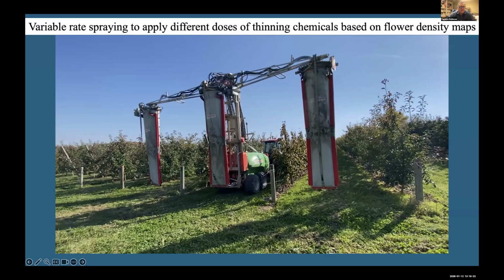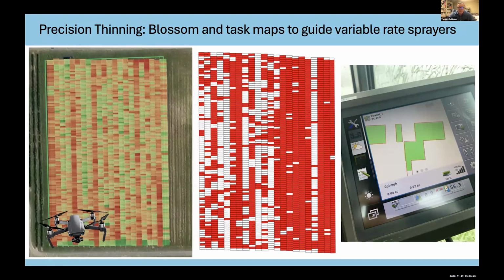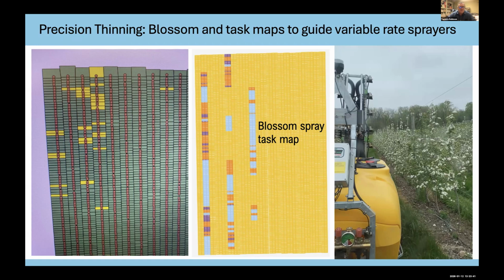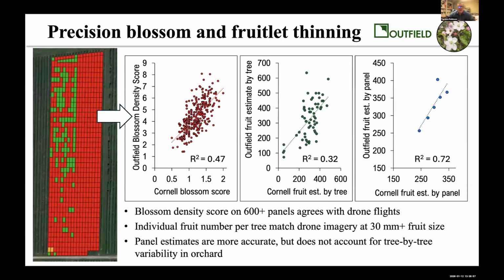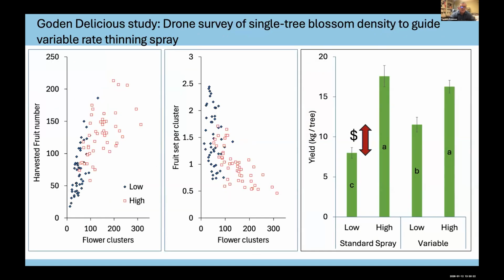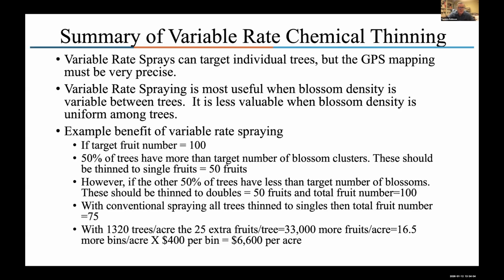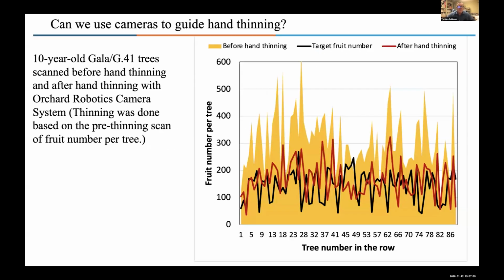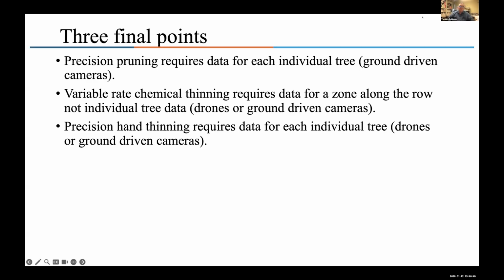GPS and Variable Rate Spraying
PACMAN Webinar recording featuring Terence Robinson (Cornell University) discussing results of GPS & variable rate spraying research conducted by Brian Lawrence.